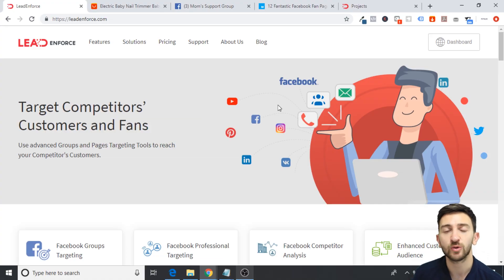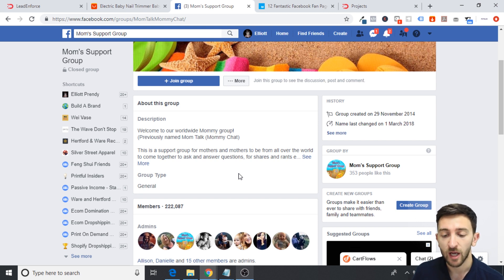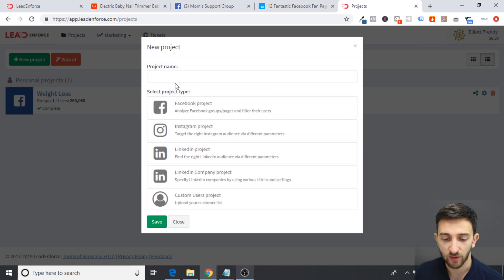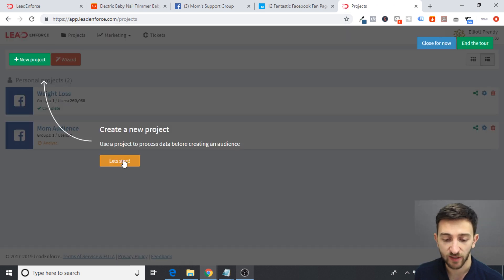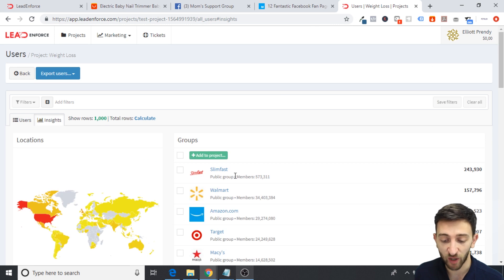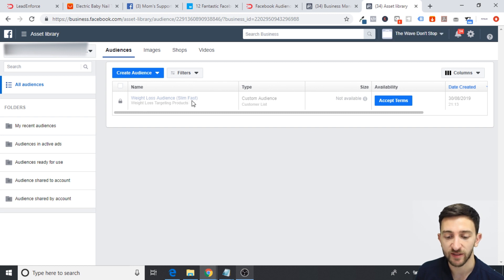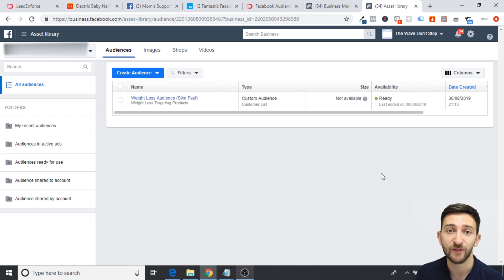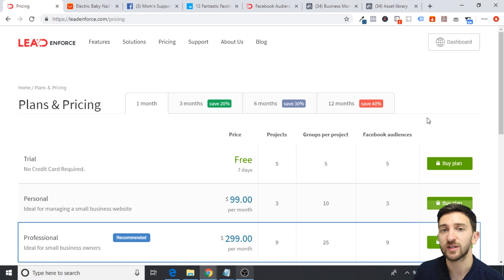How To Target Facebook Groups & Pages | Facebook Ads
Today, I'll show you how you can target your Facebook Ads to any Facebook Group or Facebook Page by extracting the members and fans from particular Groups/Pages and converting them into a custom Facebook Audience.

Targeting your ads toward Facebook Group members is super powerful as these are active members on Facebook and they will be related to the specific niche you are targeting.

You can also use this method to target your competitors Facebook fans and steal their customers.